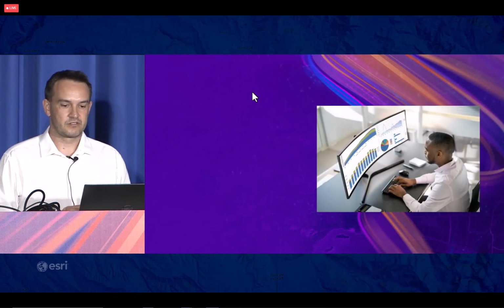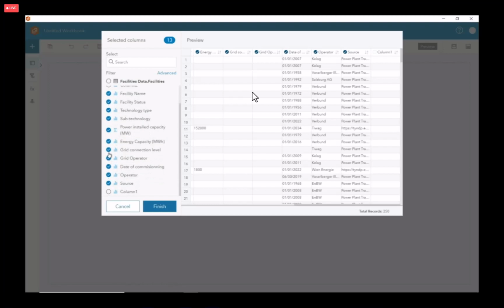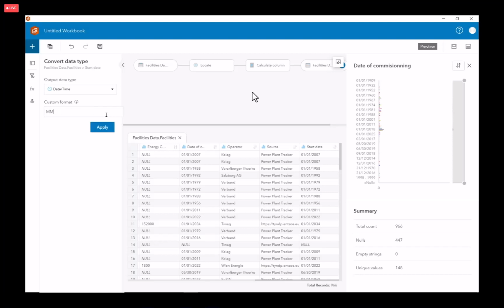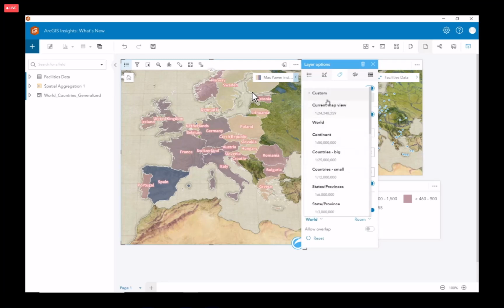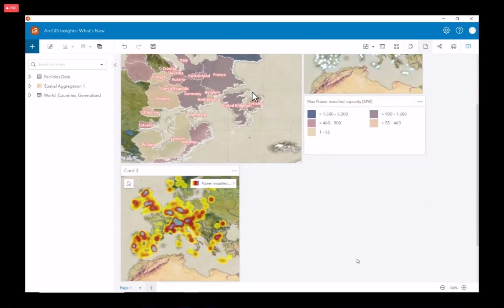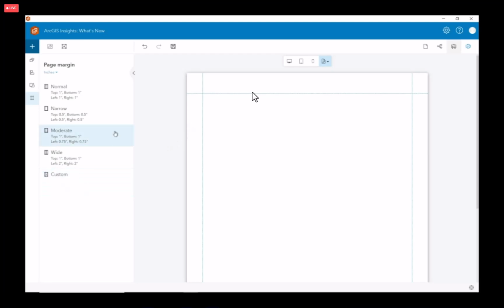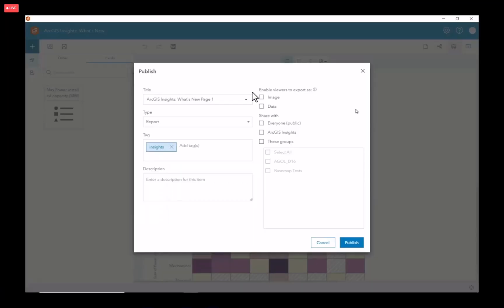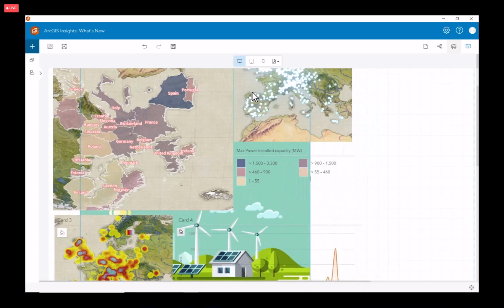54 Perspectivas de ArcGIS Novedades.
En esta sesión, aprenderá sobre muchas de las nuevas funciones agregadas durante el año pasado. Comenzaremos mostrando las nuevas herramientas de ingeniería de datos para la preparación y el rendimiento de los datos. Luego mostraremos cómo usar los efectos de mapa para una comunicación de datos efectiva y demostraremos cómo agregar etiquetas de mapa a conjuntos de datos específicos. Esto incluirá algunos consejos profesionales sobre el diseño de etiquetas. También se demostrarán nuevas opciones de filtrado específicamente para los lectores de su informe. Finalmente, le presentaremos nuestro nuevo diseñador de informes, que le permite crear fácilmente informes profesionales interactivos e imprimibles.